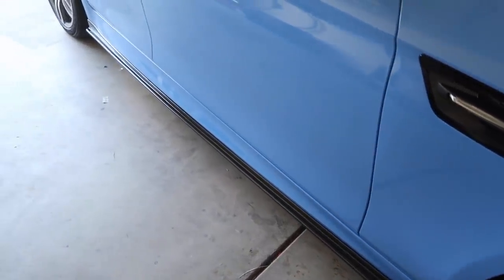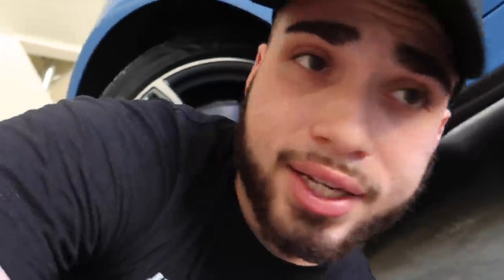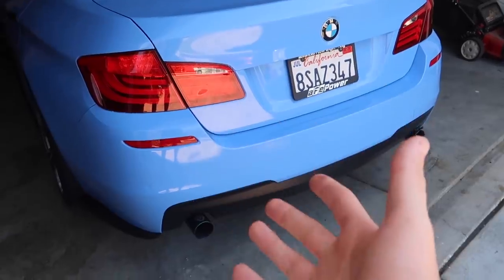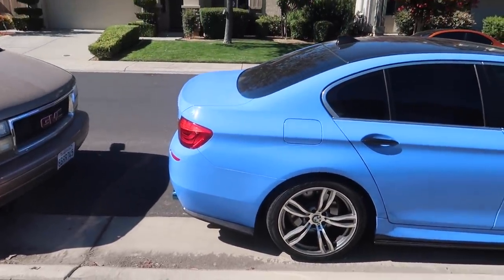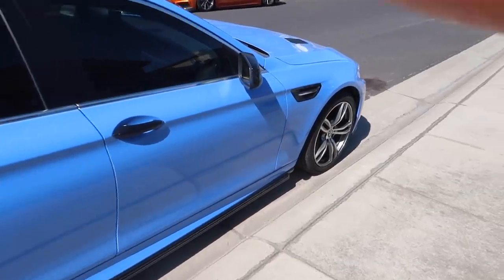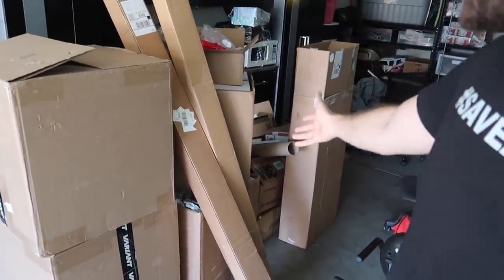F10 535I GETS OVER $1300 IN CARBON FIBER!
Once you have done those 3, you will be instantly entered into the giveaway!

MW 435I MOD LIST:
KiesMotorsports (NOUR5)
BurgerTuning
ShineArmor (NH10)
AzaAutoWheel
Suvneer
Valvetronic (NOUR)
FitedRacing
TireWheelZone